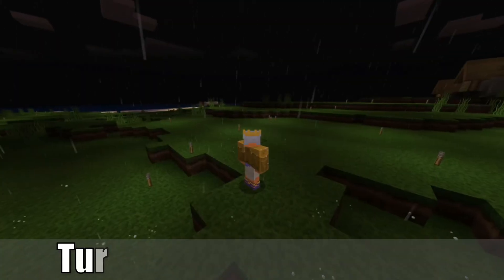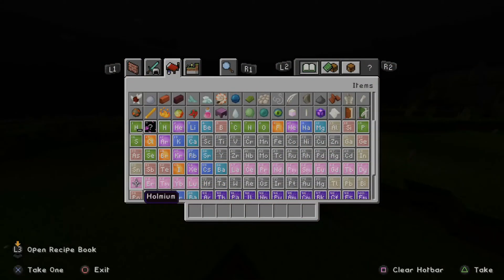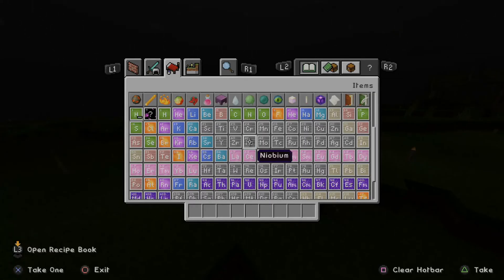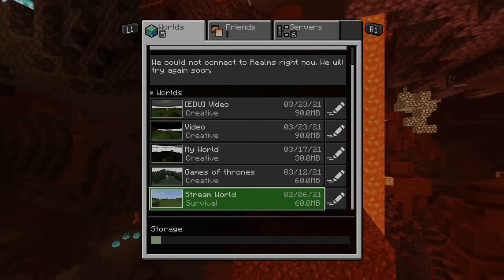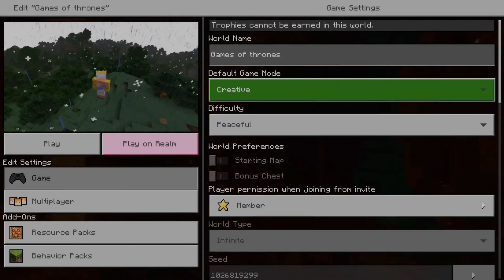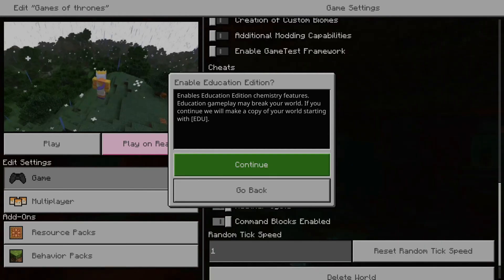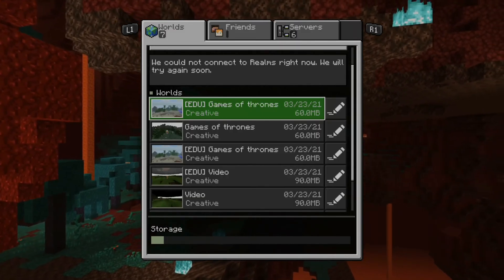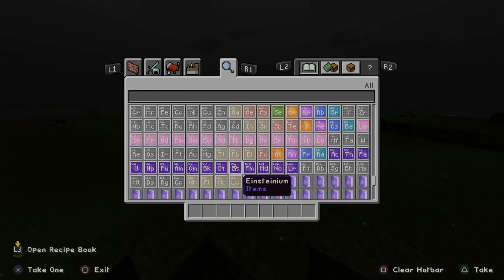How to Turn on EDUCATION Edition of Minecraft (Fast Method!)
Do you want to know how to TURN ON the Education edition of minecraft? You can enable education edition of minecraft by going to your worlds and editing the options. Under games, turn on creative, then scroll down to cheats and enable cheats. Now, under cheats the second option down will be education edition. Turn this on and you will be able to copy your current world with an education copy. This will put EDU before your world name. This can be done on any bedrock edition on the ps4, ps5, xbox, pc, switch.